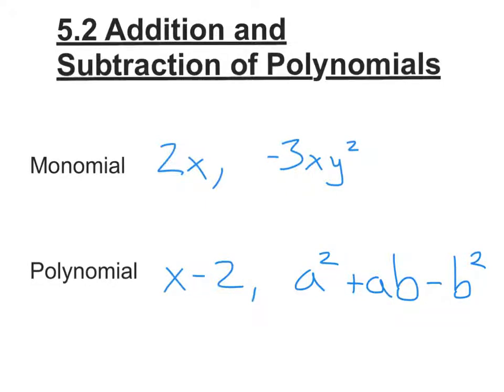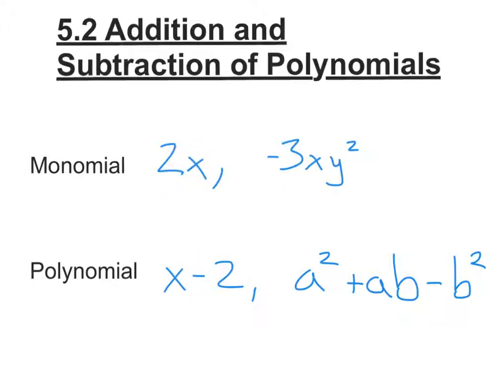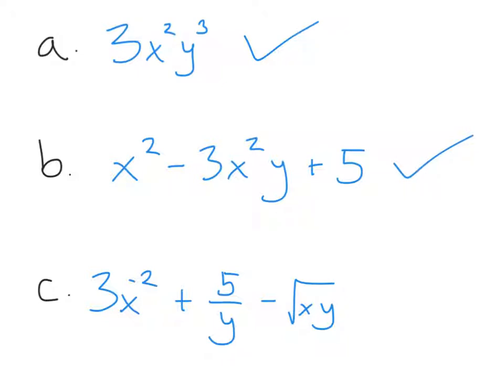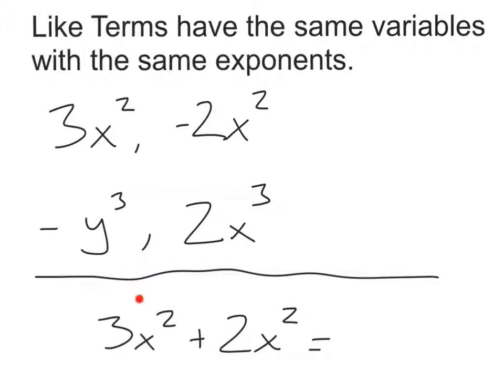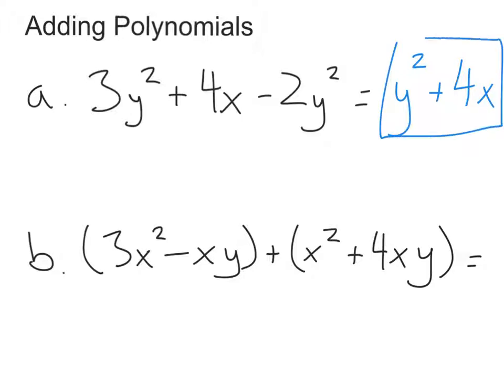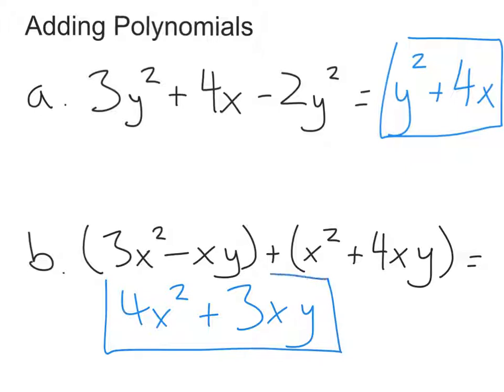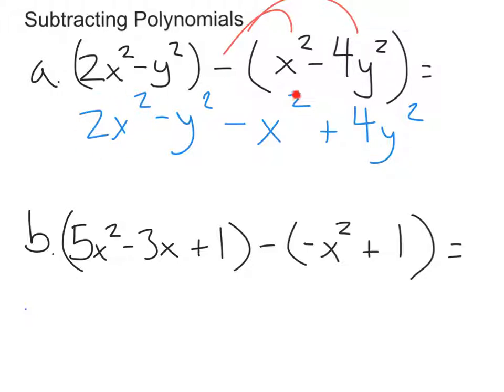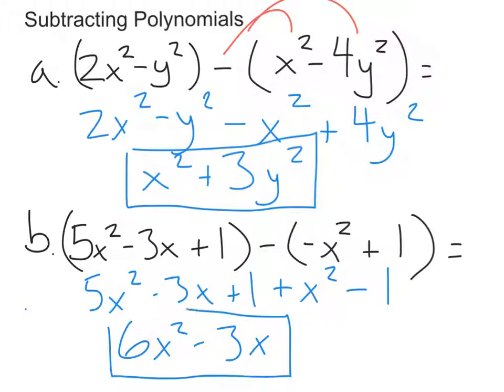5.2 Adding and Subtracting Polynomials